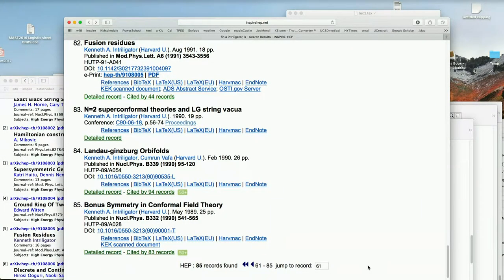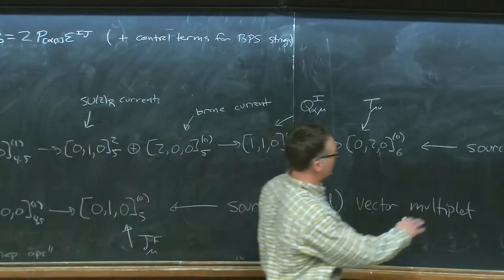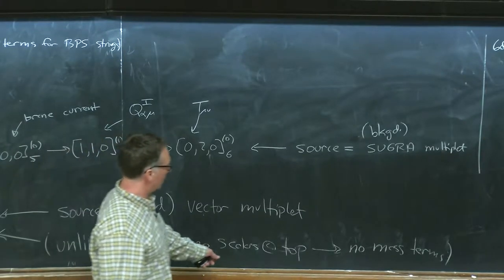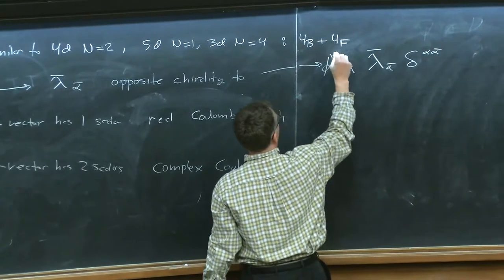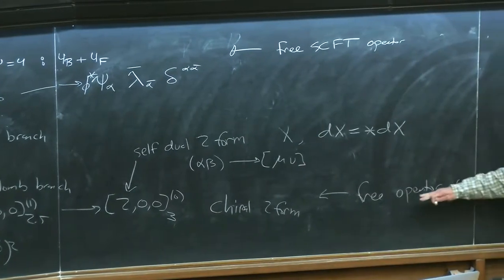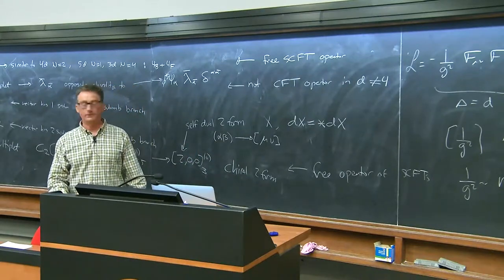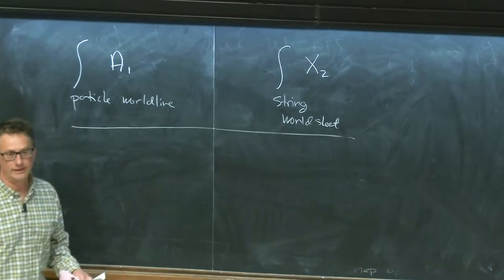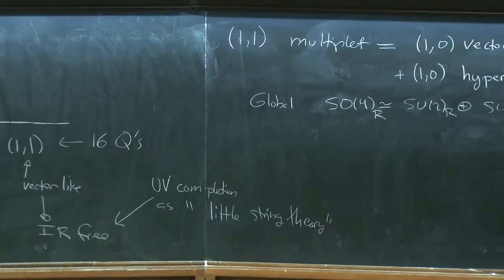Aspects of 5d and 6d SUSY Theories - Lecture 2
Speaker: K. Intriligator (UC San Diego)
2018_03_19-14_30-smr3193